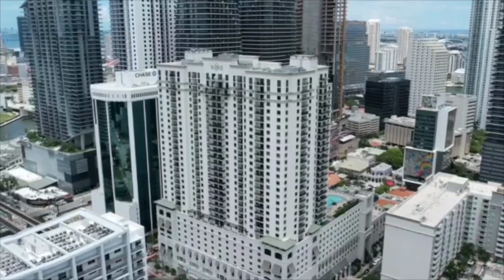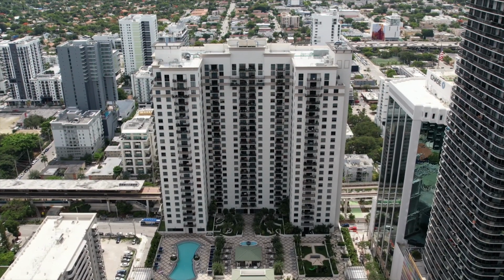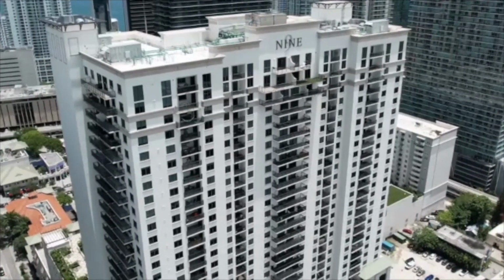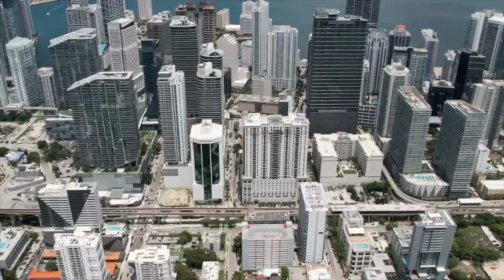What $675,000 gets YOU in Miami | Brickell Apartments Tour | Nine at Mary Brickell Village | 2 Bed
Nine at Mary Brickell village is arguably the best positioned condo in all of brickell it does after all sit on top of the shops at mary brickell village with private access from the building direct to the shopping mall. That is just one of the amenties you get in this condo. This stunning 2 bedroom 2 bath has a lot more to offer than just location. Check out this video to find out more.

Give me a shout:
Steven Vargas